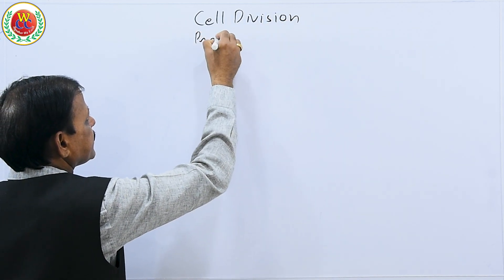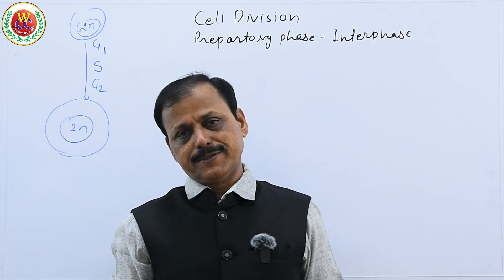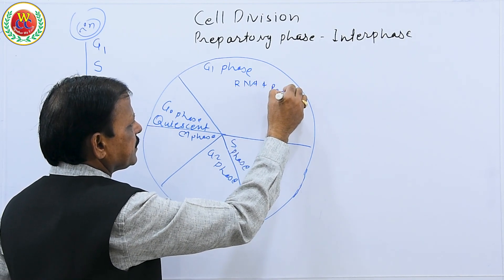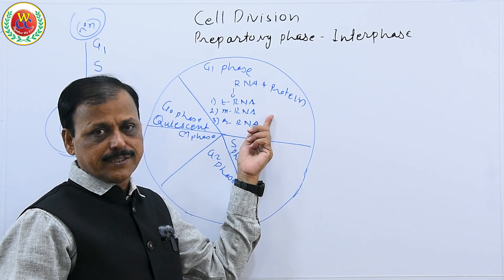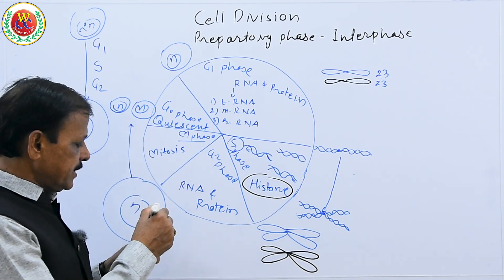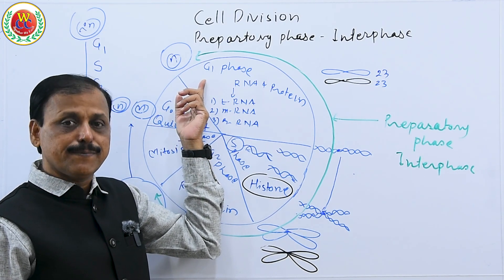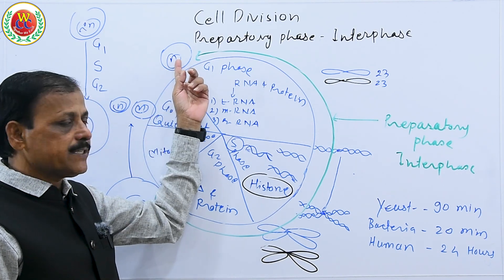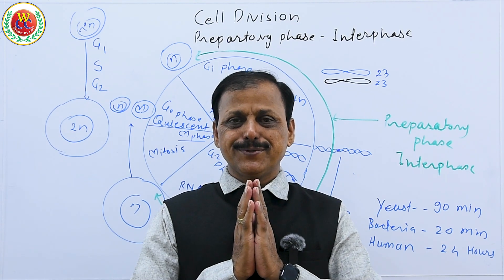Class 11th | Chapter 10 Cell Cycle and Cell Division | Easy Explanation | NEET 2024 Biology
Cell cycle is a series of events to duplicate the genome, cellular organelles and cytoplasmic content. Before cell division cell has to get ready with duplication of all the content and component that represent the newly produced daughter cells. So cell undergo preparatory phase that includes :

G-1 Phase :- During this phase  synthesis of RNA and Protein occur. Also this phase is marked by the synthesis of m-RNA, r-RNA, t-RNA.

S- Phase :- Durin this phase replication of DNA occur . This phase also marked by the synthesis of Histone protein occur.

G-2 Phase :-  During this phase synthesis of RNA and Protein occur.